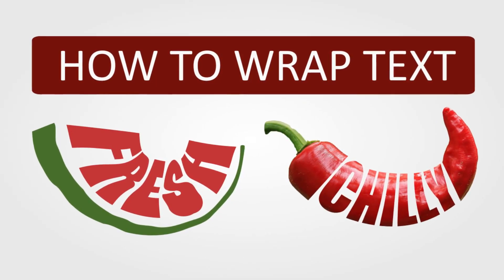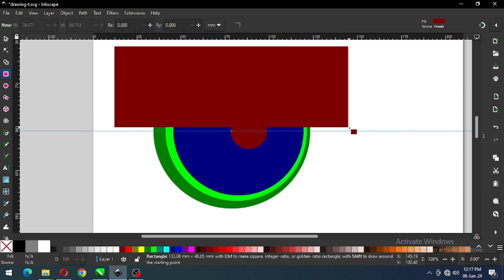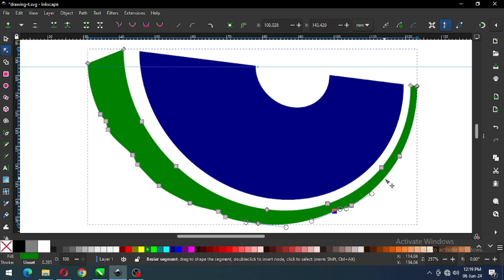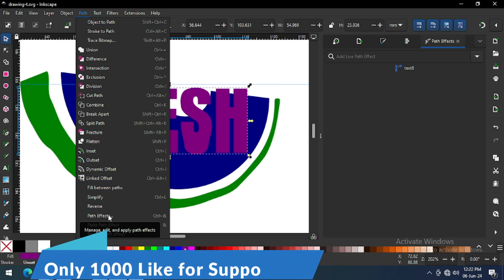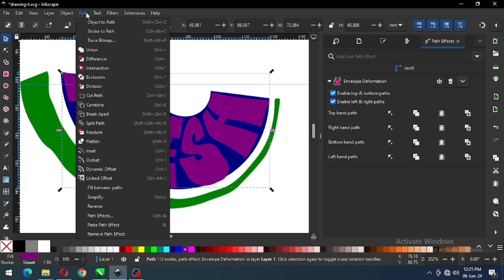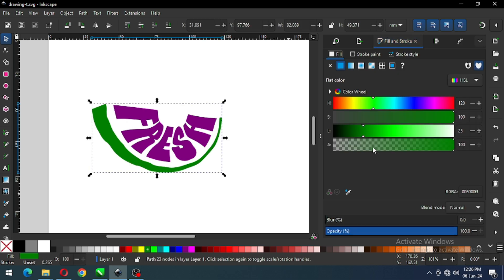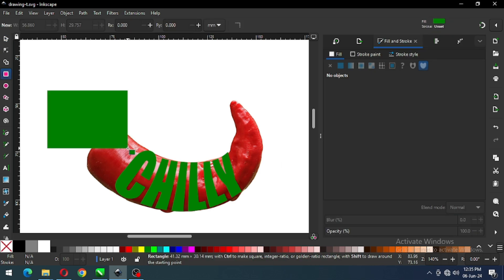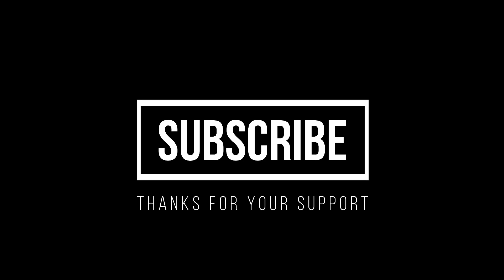How to Wrap Text - Inkscape Tutorials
Tutorial No 254 and 255